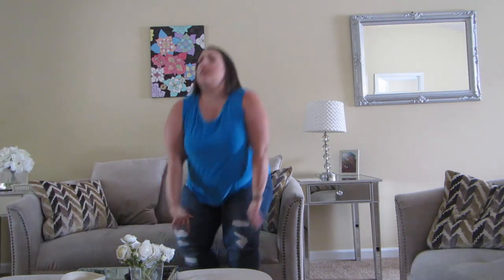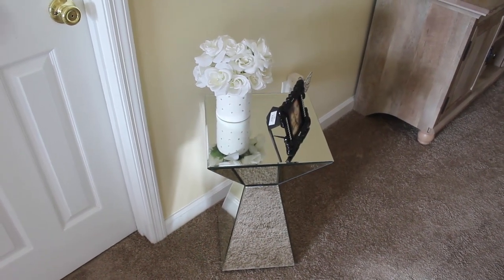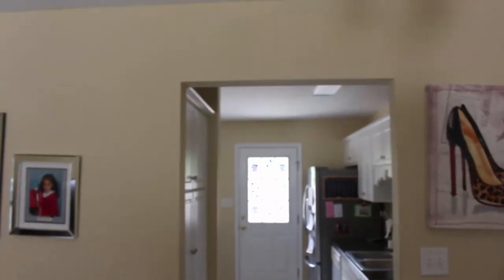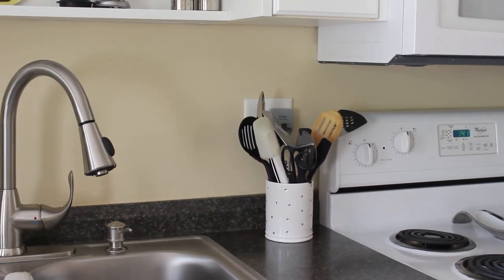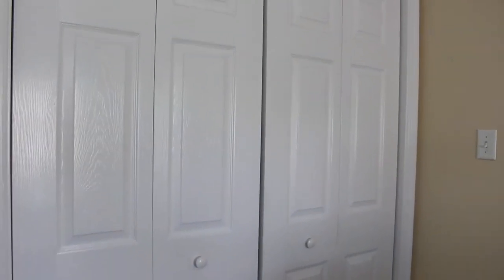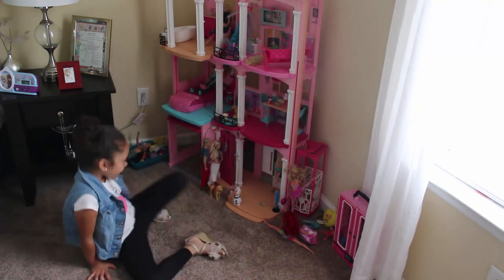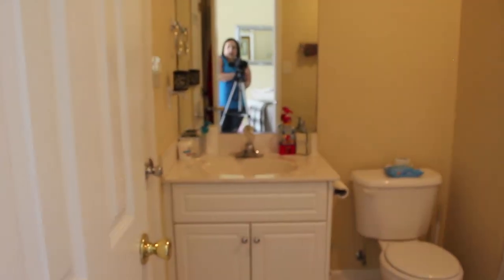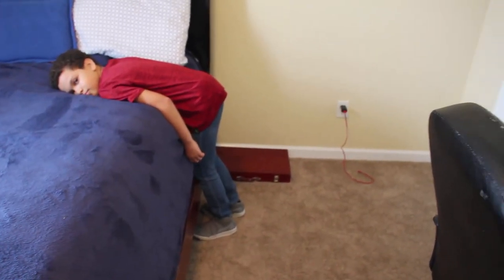SINGLE MOM HOUSE TOUR | 2017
EVERYTHING YOU NEED TO KNOW IS RIGHT HERE:

LINKS TO EVERYTHING I COULD LINK AND FIND:
White Serving Bowl (similar)
Stapler (similar)
Fruit Bowl
Pink Ruffled Curtains
Tommy Hilfiger Nautical Curtains
Tommy Hilfiger Throw
Acrylic Tray
Faux Fur Rug (similar)
Lamps (similar)
White Curtains (similar)
Mirrored Dresser (similar)
Mirrored Tray (similar)
Mirrored Halway Chest (somewhat similar)
Mirrored Pyramid Table
Wooden Spoons
Kitchen Bar Stools (they are on Sale!)
Mirrored End Tables
Lantern Candle Holders
Ring Holder (similar)
Mirrored Picture Frame
Platinum Beaded Placemats
The placemats I'm also getting (what I wanted, but was sold out)
McKenzie Monogram Mug
White Monogram Letter Vanity Tray
Dylan Monogram Mug
Eat Drink and Be Merry Porcelain Salad Plate
Serena Glass Trifle Bowls
Jolene Utensil Caddy
Golden & Ivory Beaded Placemat
Chalk Note Milk Bottle Set

WRITE US A LETTER:
MOMMY KEEPS IT REAL

THE VACUUM THAT I USE

CONTAINERS FOR MEAL PREP
DRESSING CONTAINERS
DIVIDED MEAL PREP CONTAINERS

I AM SOOO EXCITED TO ANNOUNCE THAT I JOINED UP WITH RODAN AND FIELDS AND THEIR LIFE CHANGING SKINCARE!!  I CAN'T WAIT TO TELL YOU ALL THE EXCITING THINGS GOING ON WITH THIS #1 SKINCARE BRAND IN NORTH AMERICA.

You can pick out a drawing he drew and is selling for $2.00. :) xoxo

Vidalia Chop Wizard - BEST INVENTION EVER! and don't forget to use Ebates

NuWave 3 Quart Brio Air Fryer

Click here to try Walmart's free shop online and pick up service for your groceries and save $10 It's seriously been LIFE CHANGING for me!!!